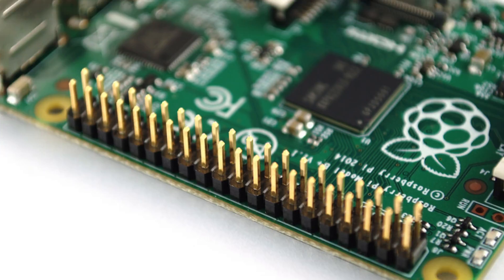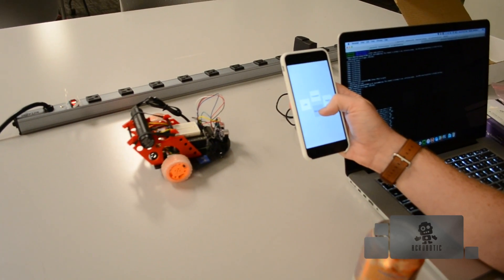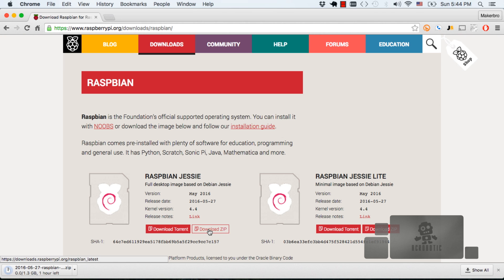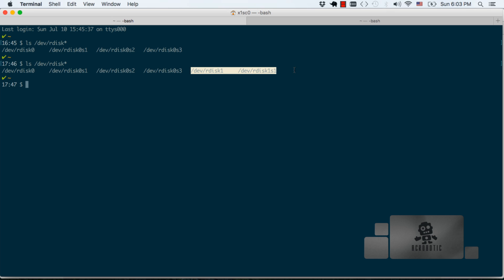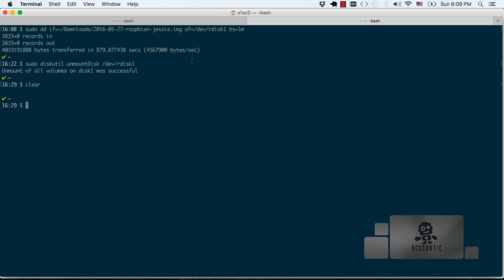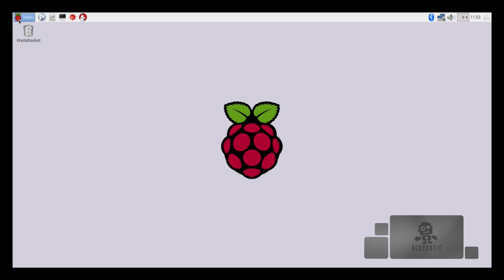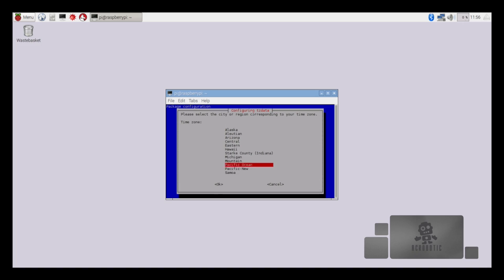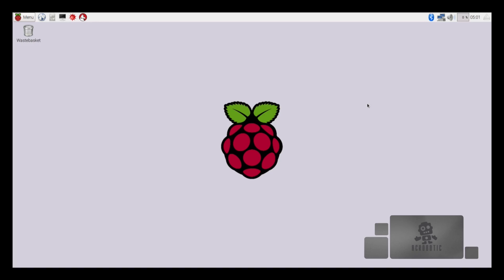Getting Started | Raspberry Pi 3 First Boot Tutorial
• Your support helps me post videos more frequently:
BTC: 1ZpLvgETofMuzCaKoq5XJZKSwe5UNkwLM
• My shops:
• Description:
In this video tutorial I show you how to get started with the Raspberry Pi single-board computer. This includes preparing (flashing) an SD Card with the Raspbian Operating System, connecting necessary peripherals, and configuring some options after the first boot of the system!  Below are relevant links as mentioned in the video.
• Related vids:
Set up Raspbian for access without a keyboard, monitor, and even a Wi-Fi connection (complete) (summary)
• Project parts:
ACROBOTIC Raspberry Pi Starter Kit:
• Tutorials:
I have a detailed guide for getting started with the Raspberry Pi:
andyclassical Envato's Music Standard License.